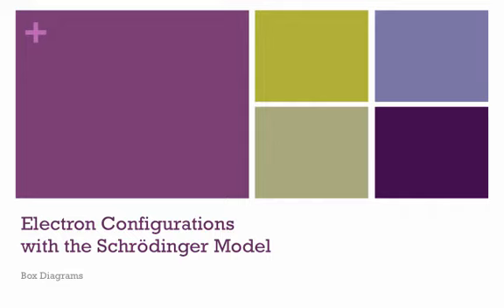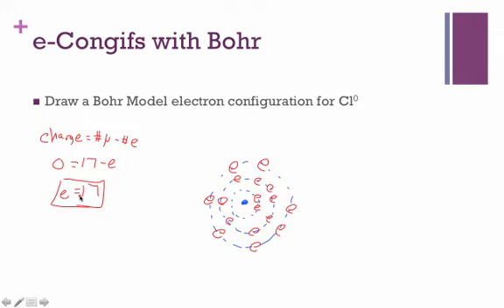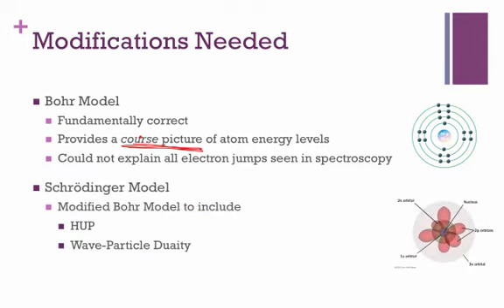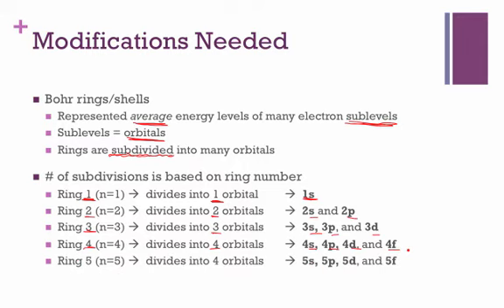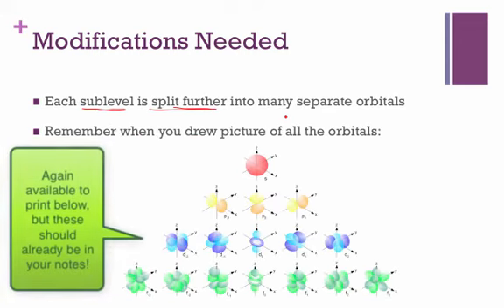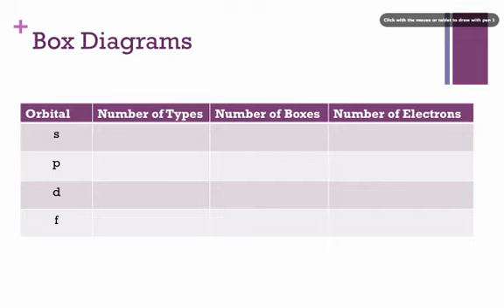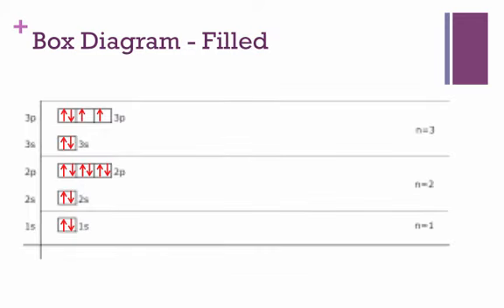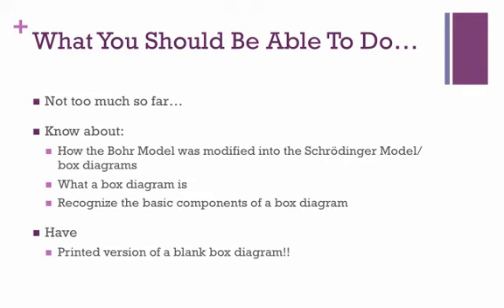Electron Configurations with the Schrodinger Model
A video describing the basics of how elecrtron configurations with the Schrodinger Model are created.  THis video does not cover how to fill those box diagrams, or ho to make them independantly.